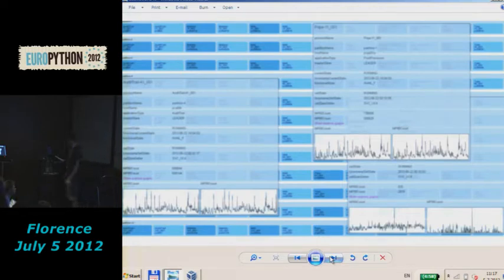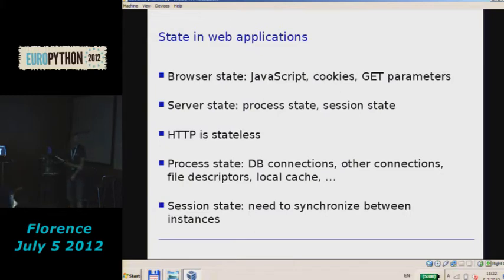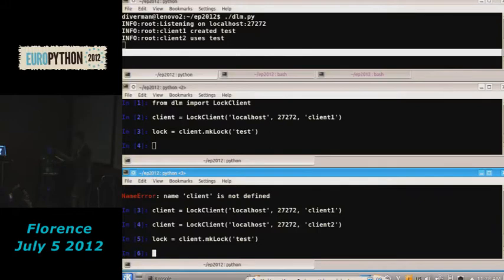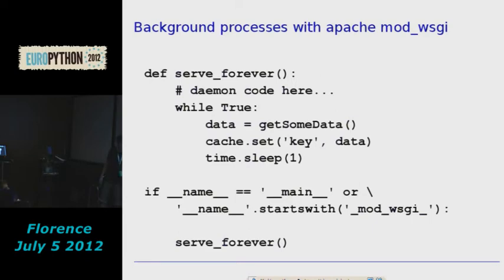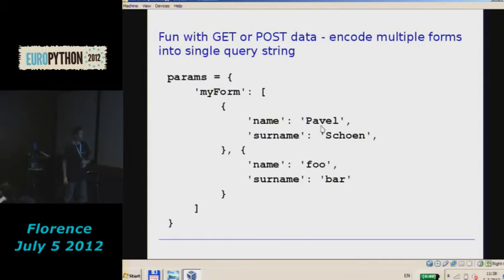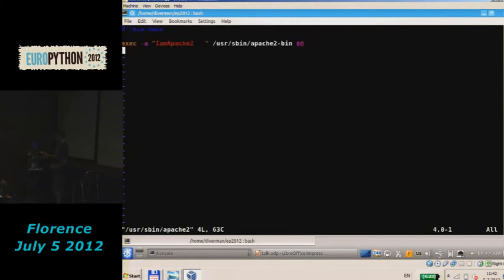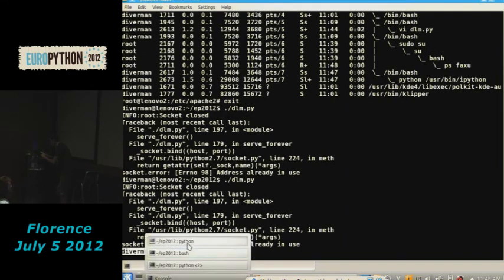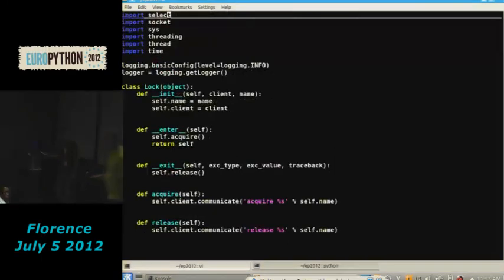Python web applications in multihost- low latency environments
[EuroPython 2012] P Schon - 5 JULY 2012 in "Track Tagliatelle"